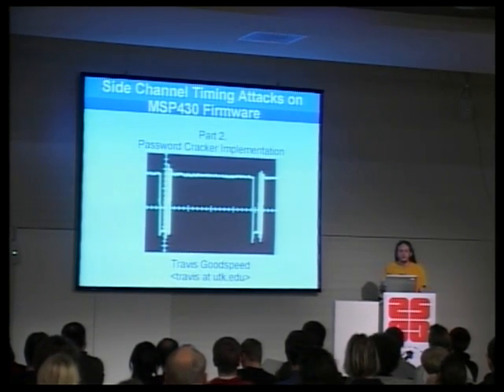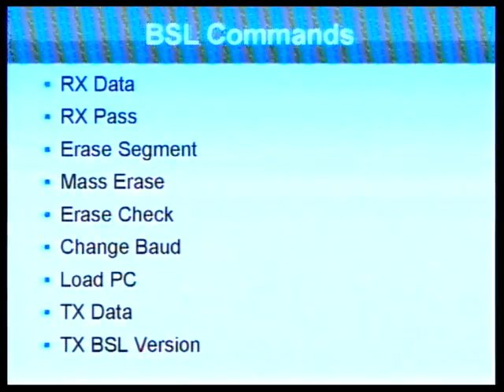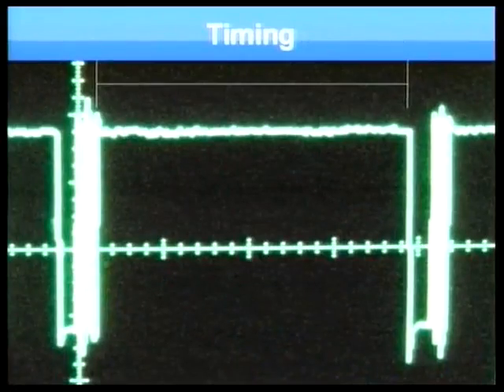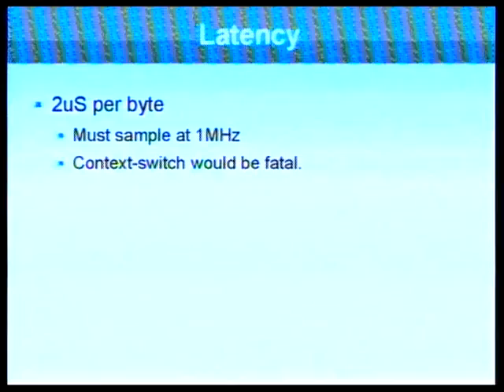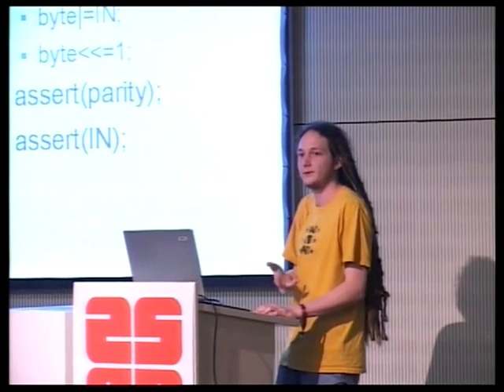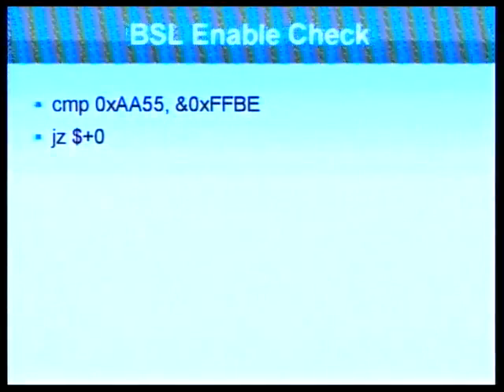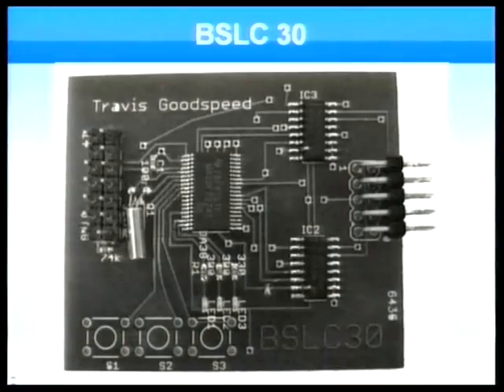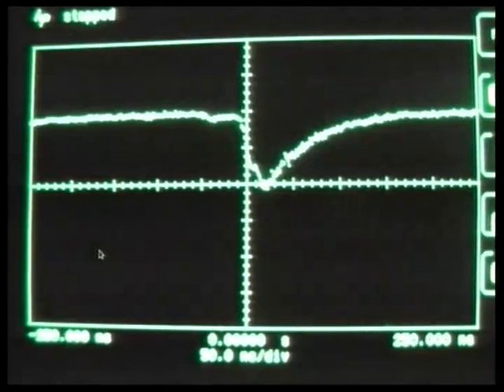25c3: Cracking the MSP430 BSL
Speaker: Travis Goodspeed

The Texas Instruments MSP430 low-power microcontroller is used in many medical, industrial, and consumer devices. When its JTAG fuse is blown, the device's firmware is kept private only a serial bootstrap loader (BSL), certain revisions of which are vulnerable to a side-channel timing analysis attack. This talk continues that from Black Hat USA by describing the speaker's adventures in creating a hardware device for exploiting this vulnerability.

While the previous part focused on the discovery of the timing vulnerability and its origin, this lecture will focus on the exploitation. Topics include a brief review of the vulnerability itself, PCB design and fabrication, the malicious stretching of timing in a bit-banged serial port, observation of timing differences on the order of a microsecond, and the hell of debugging such a device.